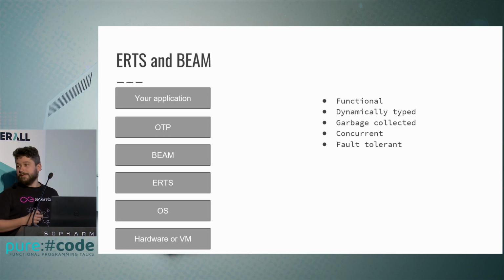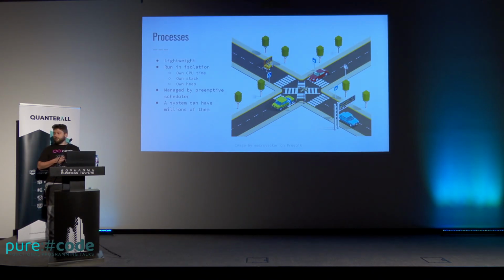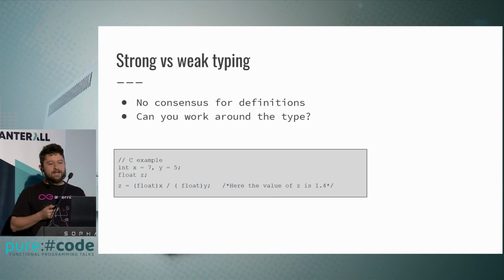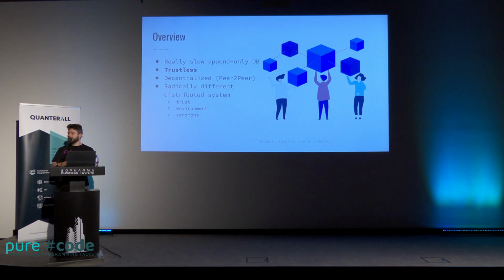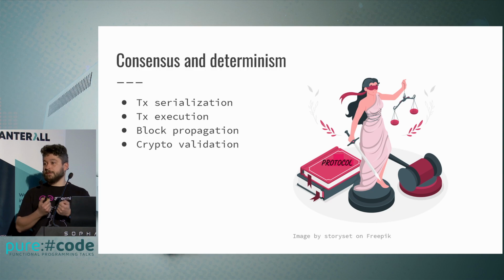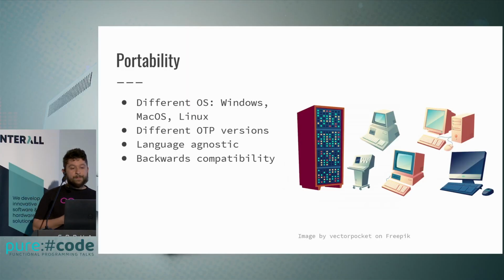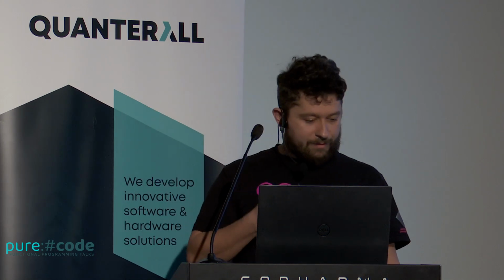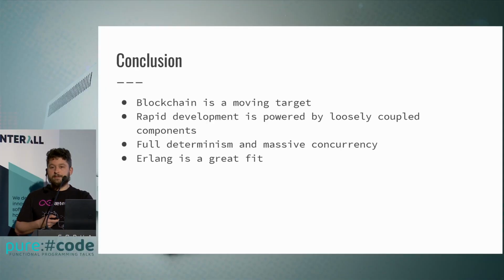Dimitar Ivanov - Implementing a Blockchain Peer Node in Erlang | purecode - FP Talks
Dimitar Ivanov - Core Developer, æternity Crypto Foundation

Dimitar is a software engineer from Bulgaria. He has been part of the AE core team for the past 5 years. Initially a crypto skeptic, Dimitar turned into a crypto enthusiast.

Have you programmed in Erlang?
Are you familiar with blockchains?

All technology questions are welcome but please no questions "Should I buy X?"

In his presentation, Dimitar speaks about Erlang as a programming language used to build massively scalable soft real-time systems with requirements of high availability. It runs on the BEAM virtual machine. A peer node has a lot of different components - ex. consensus, mining, networking, and peer discovery and communication. Dimitar and his team have also built their own smart contract virtual machine. Some other hard requirements are determinism and portability. In this talk, Dimitar will share his experience with all of those running on the BEAM.